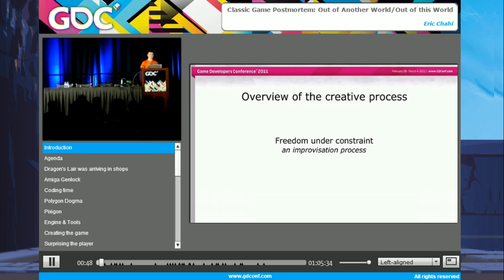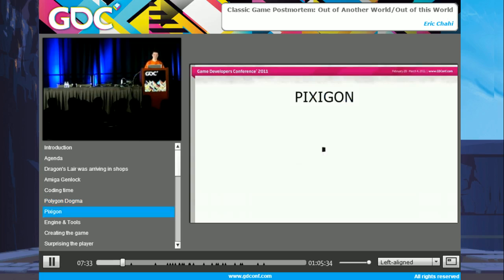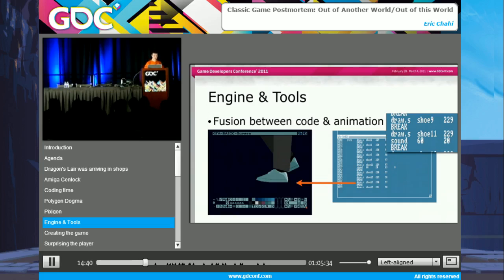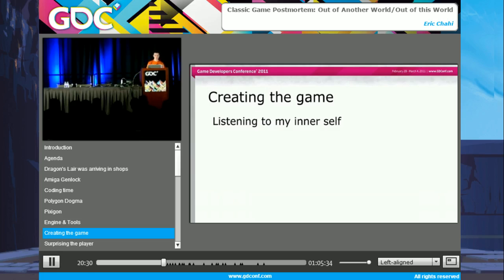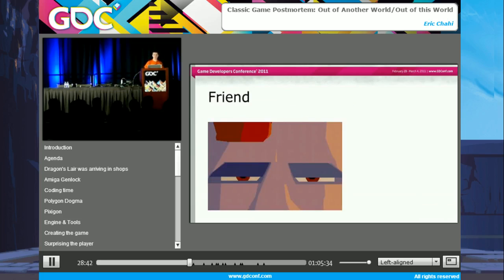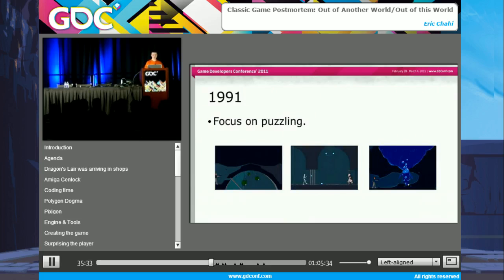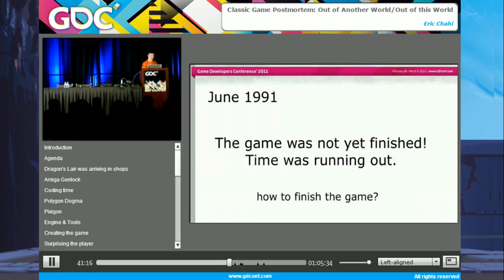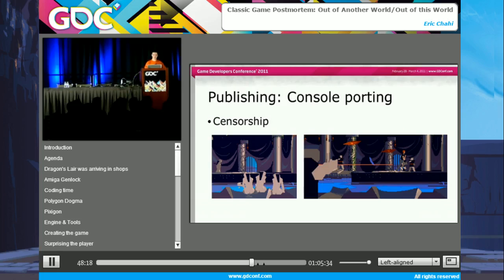GDC Vault: Classic Game Postmortem - Another World/Out of this World w/ Eric Chahi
This is the GDC 2011 presentation by Eric Chahi for Another World.
I left out the questions at the end of the presentation because poor Eric simply could not understand a lot of the questions being asked, even with his translator there, so a lot of his answers were unclear or non deliberately dodgy. I might include them in a seperate video, if desired. Click show more for the contents.

0:00 - Introduction
1:56 - Agenda
4:03 - Dragon's Lair
4:56 - Amiga Genlock
5:41 - Coding Time
6:47 - Polygon Dogma (my personal favorite part)
7:33 - Pixigon
9:10 - Create a 2D game with a cinematic feeling?
10:19 - Engine & Tools
17:50 - Creating the Game
21:40 - Surprising the Player
23:15 - Defining the Color Palette
23:59 - Red Hair
25:13 - Suggesting a Story
25:27 - Using Parallel Action
26:12 - Cinematic Punctuation
26:47 - Fluctuating the Pacing
28:20 - Part 2: Jail
28:41 - Friend
29:46 - Introducing Weapon
32:57 - Teleporter
34:20 - Friend Pt 2
34:40 - December 1990
35:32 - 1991: Focus on Puzzling
35:52 - The Friend Became the Center of the Story
36:47 - Playing With Space & Pacing
38:50 - Publishing
39:36 - Point and Click!
42:43 - Cover Illustration
44:58 - Publishing Pt 2: Console Porting
45:31 - Keep the Original Intro Music! (and adventures in infinite faxing)
48:09 - Censorship
49:36 - The End